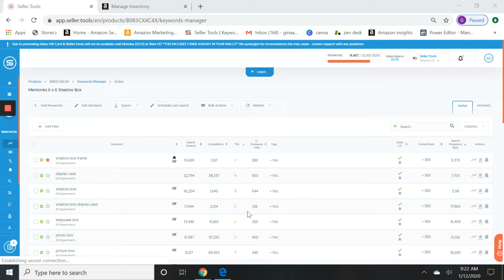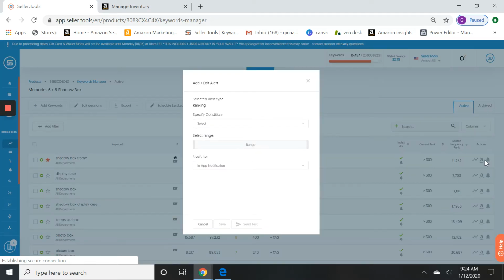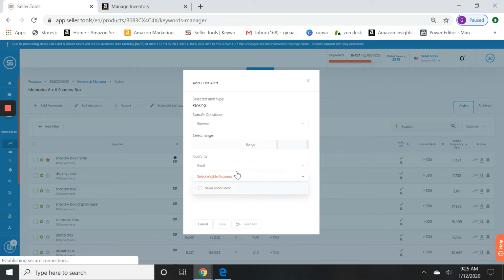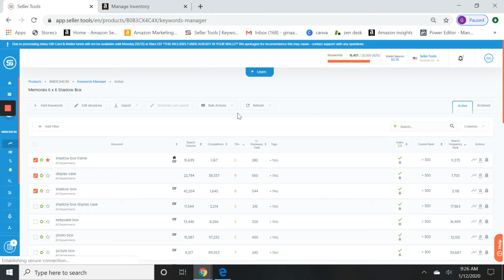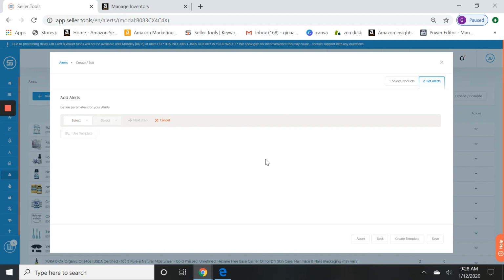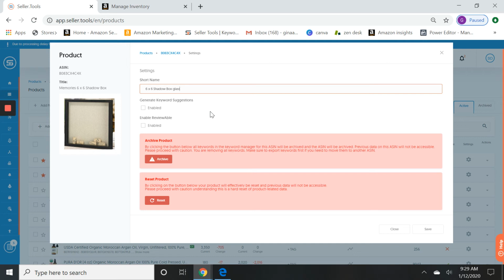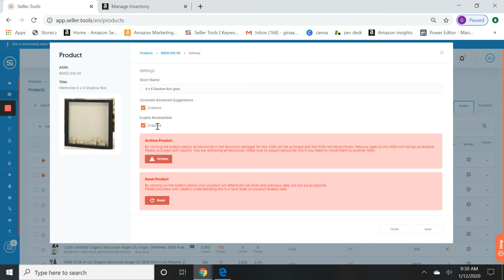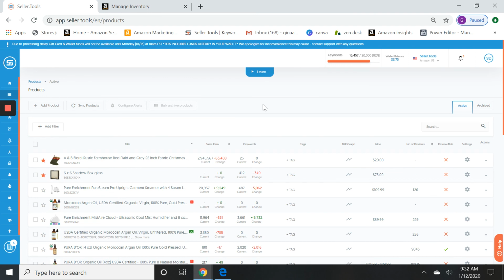Complete Walk-Through: Additional Features